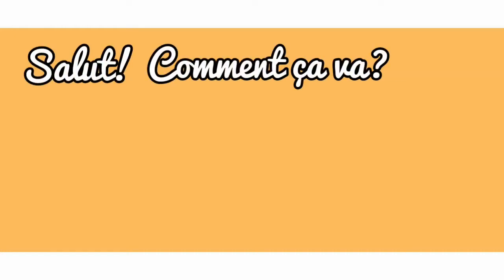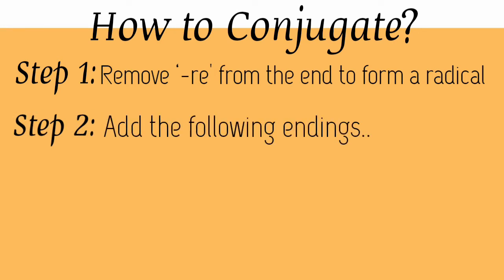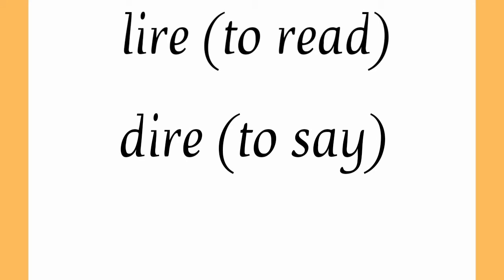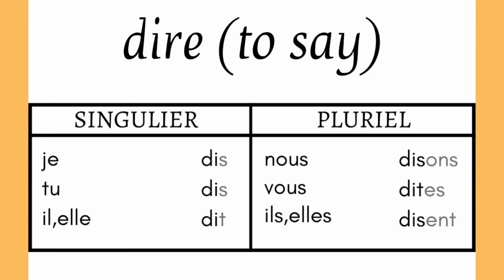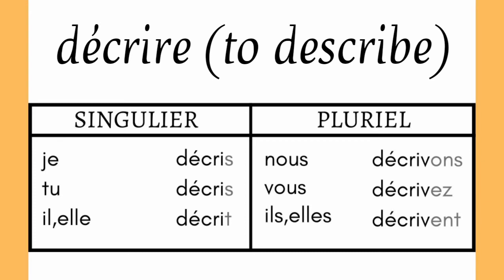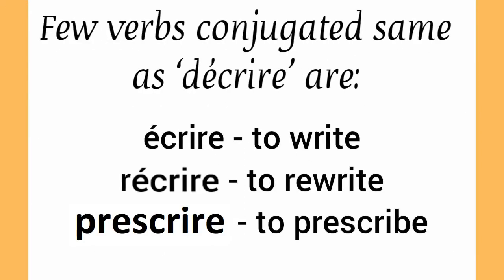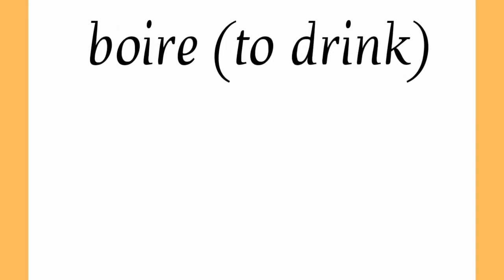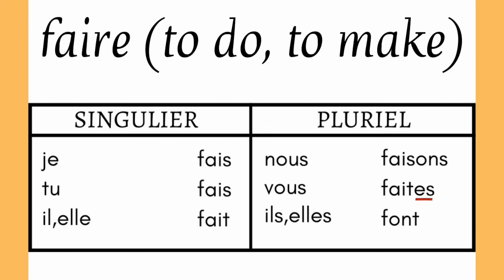#23 'RE' Verbs Grammar l Group Irregular French Verbs ending in "IR" (Present Tense)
RE ending verbs l how to conjugate 3rd group verbs l RE ending verbs l les verbes au preset l how to conjugate 3rd group verbs l les verbes en francais l French Tutorials - French Tutorials Eng

french lesson
french grammar
french sikhiye
french language
learn french in hindila
négation en francais grammaire exercices
exercices avec la negation en francais
exercices de negation en francais youtube
learn french with Nidhi Gupta
French tutorials by Nidhi Gupta